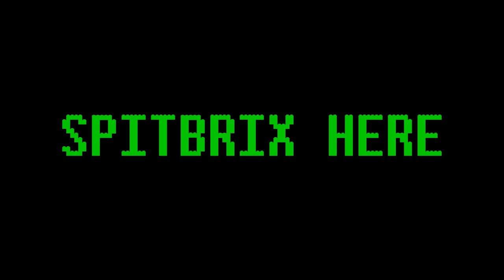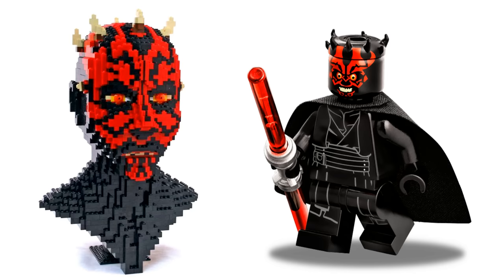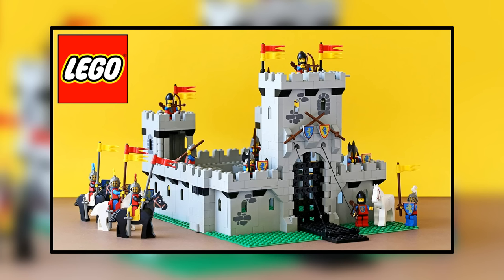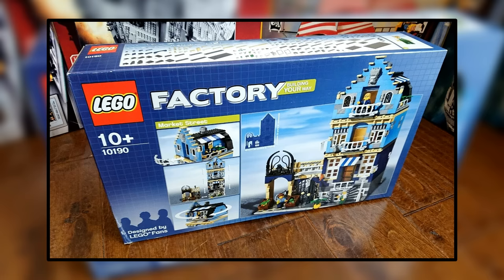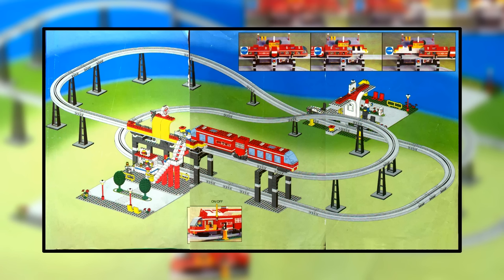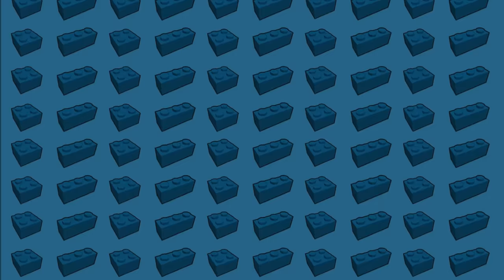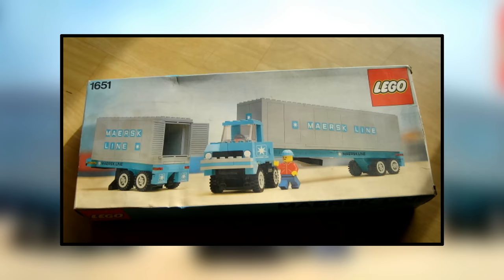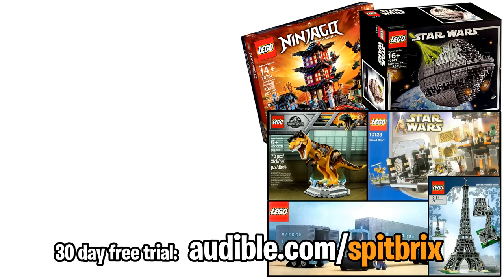THE 10 MOST VALUABLE LEGO SETS! (1949-2023)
🤑 10 LEGO Sets worth THOUSANDS of dollars!
🔸 Audible: Get one (1) credit to pick any title, plus two (2) Audible Originals every month when you or text SpitBrix to 500-500.

👍 Hey guys... CAN WE REACH 2,000 LIKES?!

In this video, I countdown the Top 10 Most Expensive LEGO Sets as of 2020 - this includes popular LEGO themes such as:
LEGO Ninjago Sets
LEGO Star Wars Sets
LEGO City Sets
LEGO Creator Sets
AND MORE!

Even some LEGO 2020 Sets and LEGO 2019 Sets cost a lot of money (as of February 2020). Would a LEGO Set that costs $1000+ be a smart financial decision? Perhaps a financial investment ... that's some crazy personal finance ... these LEGO sets are only for the rich and wealthy toy investors 😂 LEGO and online ecommerce is crazy!